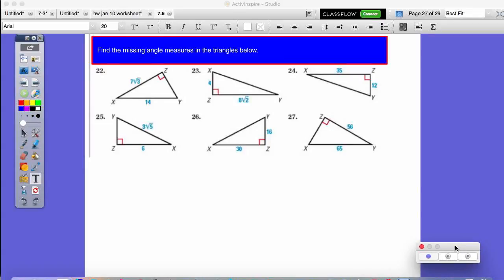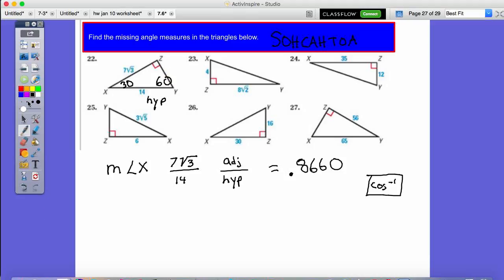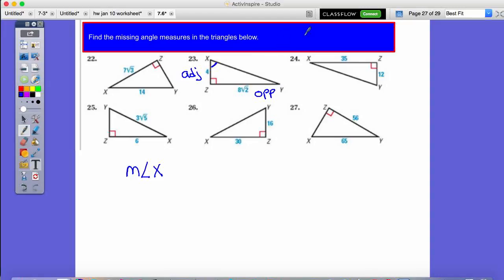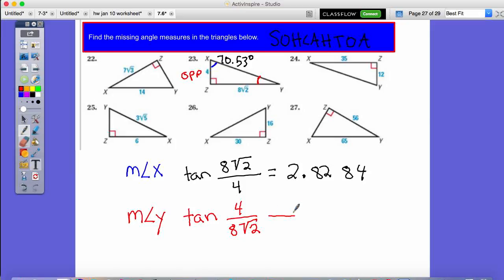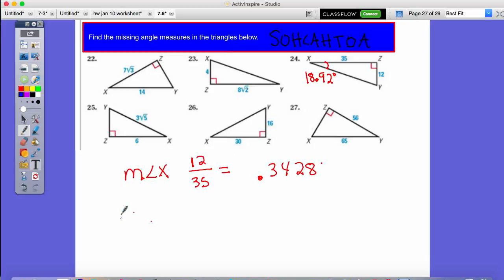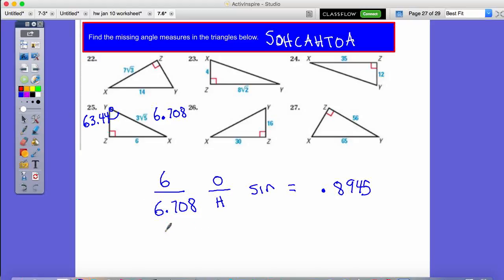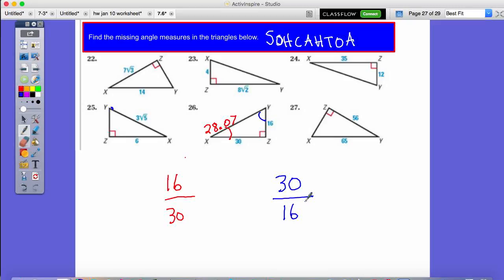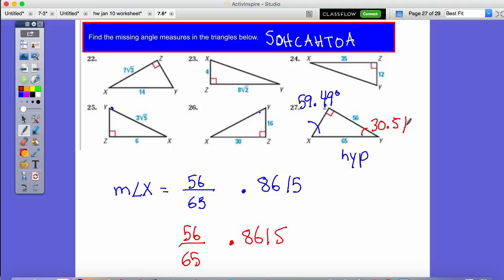Finding missing angle measures using trig ratios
This video is about Finding missing angle measures using trig ratios